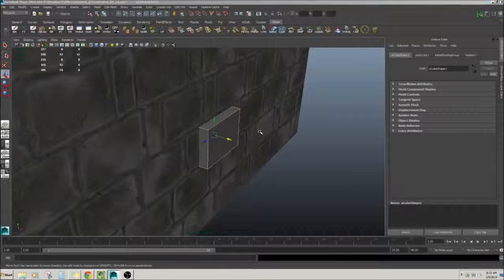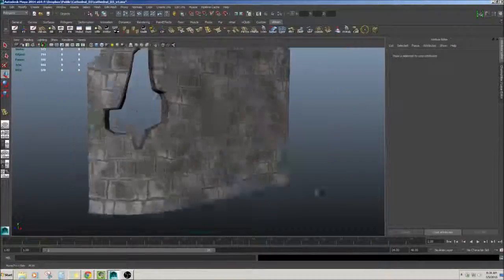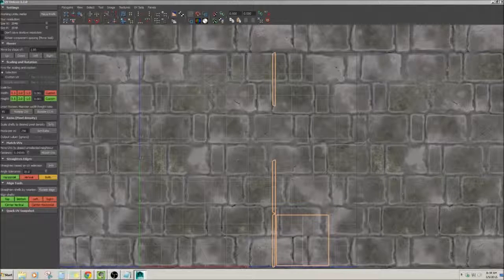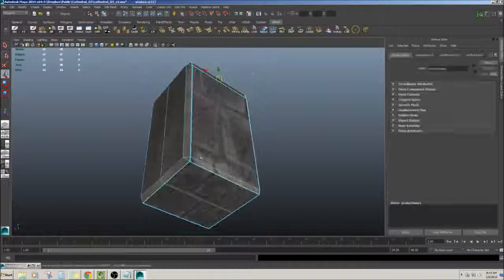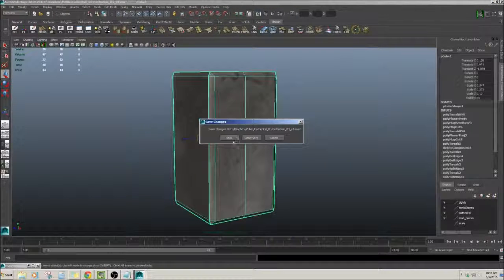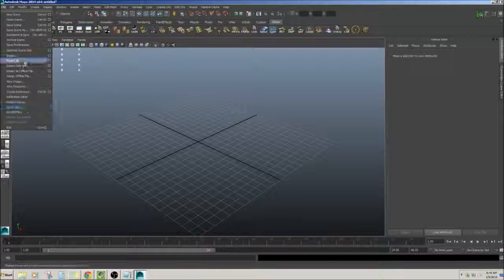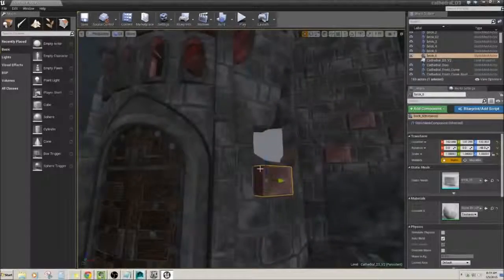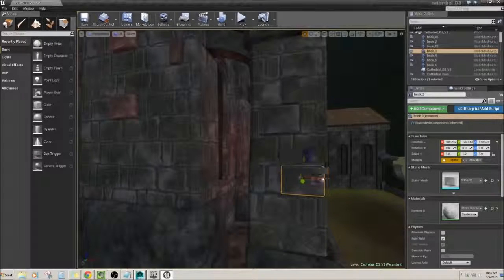Let's 3D Model #53 - Added Depth to Bricks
Let's 3D Model #53